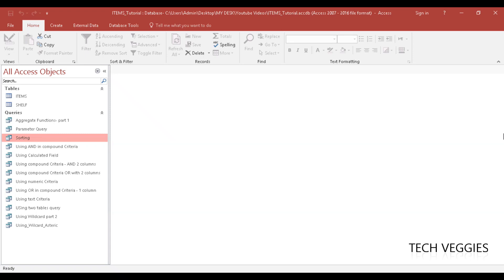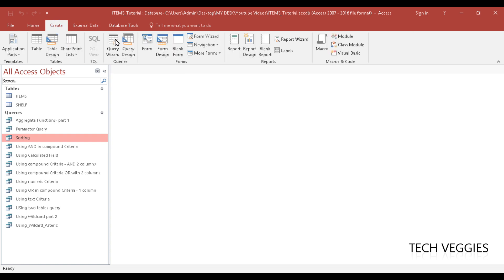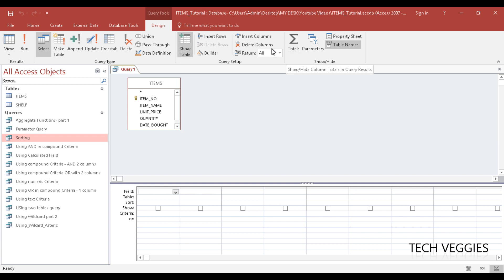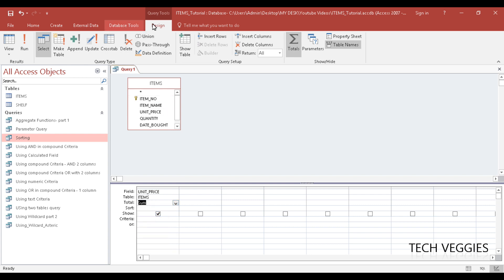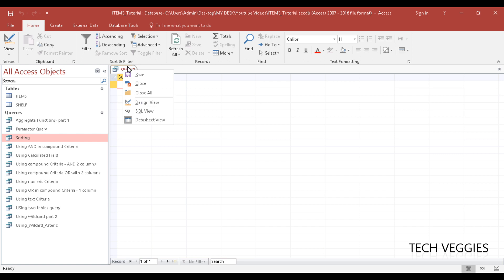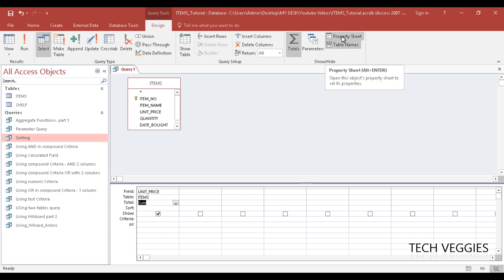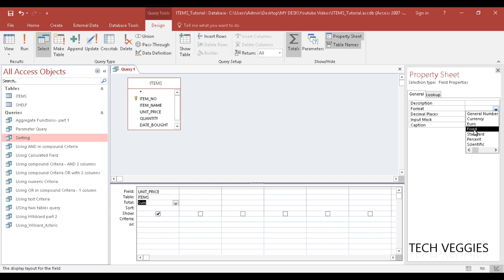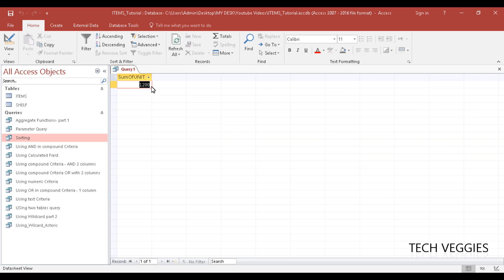How to apply Fixed Decimal places to your Query Results | Tech Veggies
This video shows how to apply fixed decimal places to your query  results using property sheet option in Access Query Design View